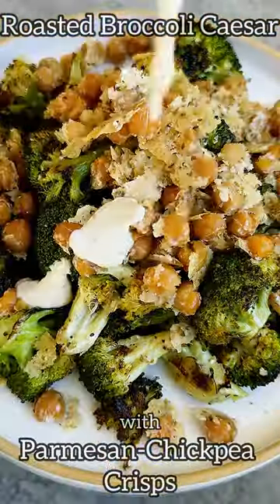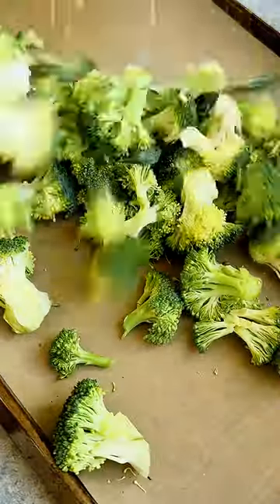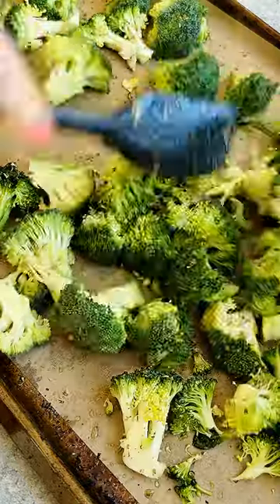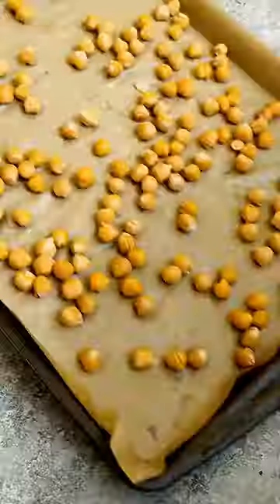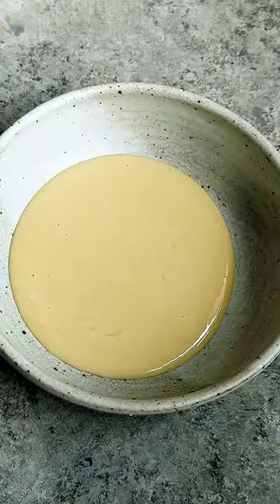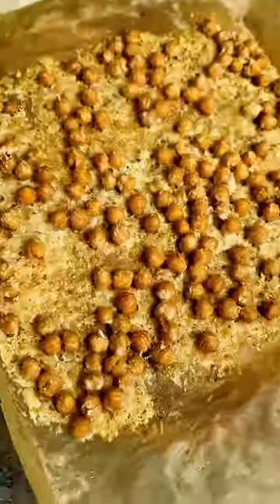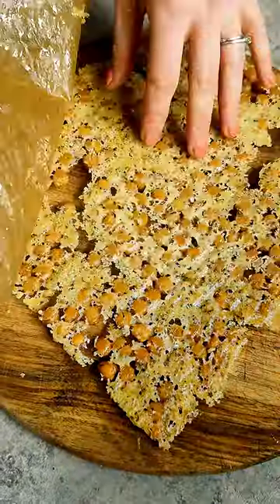ROASTED BROCCOLI CAESAR WITH PARMESAN-CHICKPEA CRISPS!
2 heads broccoli, cut into florets
3 tbsp olive oil
1 tsp dried oregano
1/2 tsp salt
1/4 tsp pepper
For the dressing:
3 tbsp Greek yogurt
2 tbsp tahini
1/2 tbsp sugar
1/2 tbsp lemon juice
1/2 tbsp chopped capers
1/2 tsp caper juice
1/2 tsp dijon mustard
1 tsp minced garlic
1/2 tsp dried oregano
Pinch salt
Pinch pepper
1-2 tbsp Parmesan cheese
1-2 tbsp water to thin
Parmesan-chickpea crisps:
1 can chickpeas, rinsed and drained
2 cups freshly grated Parmesan cheese
1 tbsp dried oregano
Olive oil
Pinch salt
1️⃣Preheat the oven to 400. Line 2 sheet pans with parchment paper and set aside.
2️⃣Add the broccoli to one sheet pan, drizzle with the oil, oregano, salt and pepper. Toss to coat and place in the oven for 30-35 minutes, until tender and slightly crisp. 3️⃣Add the chickpeas to the other sheet pan, place them in the oven for 10 minutes. 4️⃣While they roast, mix together the Parmesan, oregano and salt. Set aside. 5️⃣Remove the chickpeas from the oven and drizzle with a little oil, then add the Parmesan mixture. Evenly coat the chickpeas with the Parmesan. Place them back in the oven for 14-19 minutes, until the edges just start to brown. 6️⃣While they roast, make the dressing. Add all ingredients to a bowl and mix to combine. 7️⃣Remove the chickpeas from the oven, allow them to cool for a couple minutes, then remove the parchment paper from the sheet pan then flip and peel away the paper. Break apart the chickpeas into small pieces. 8️⃣Plate the broccoli, top with the chickpeas, then drizzle with the dressing and parsley.